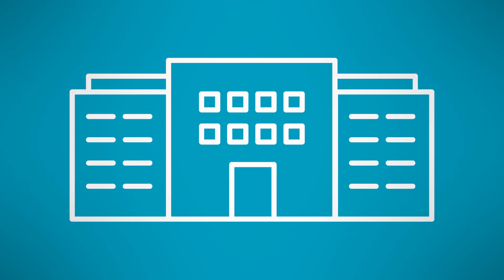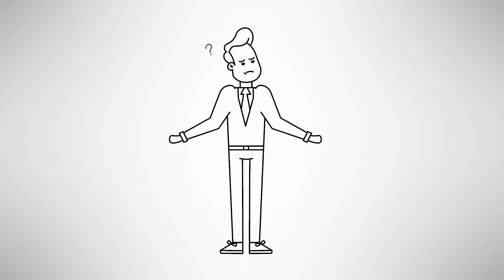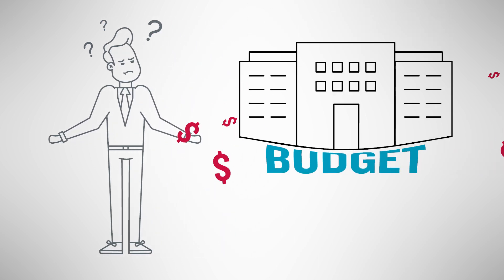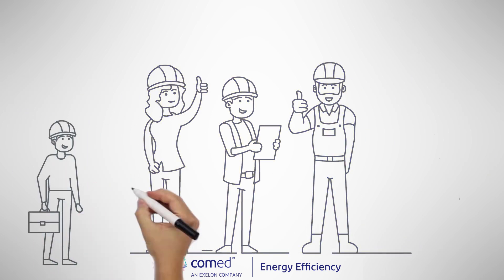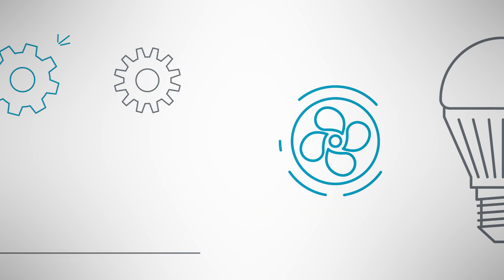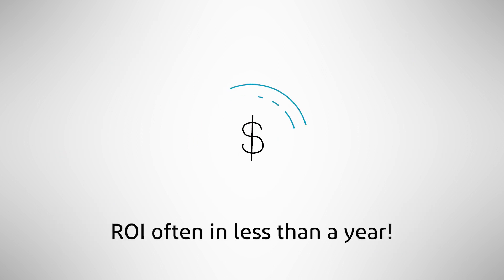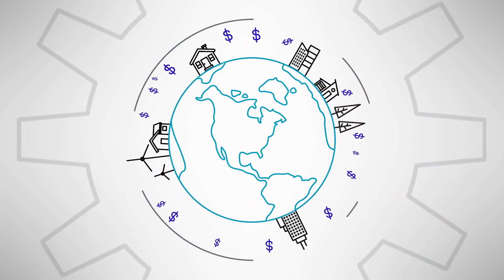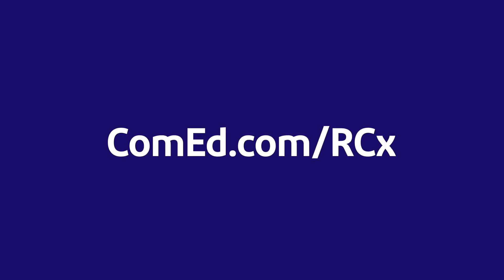ComEd Retro-Commissioning 101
New to Retro-Commissioning? Learn more about the program and how to get started